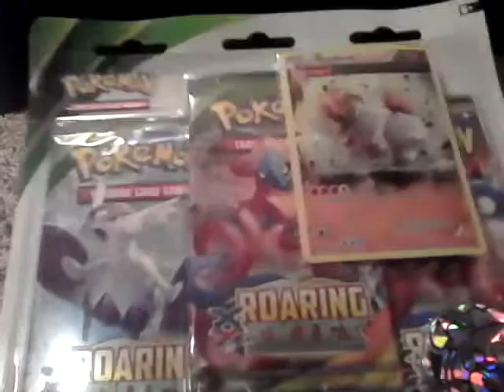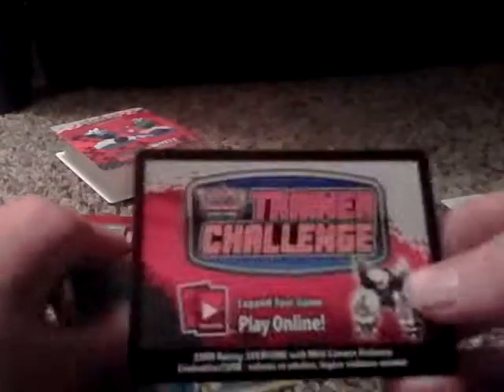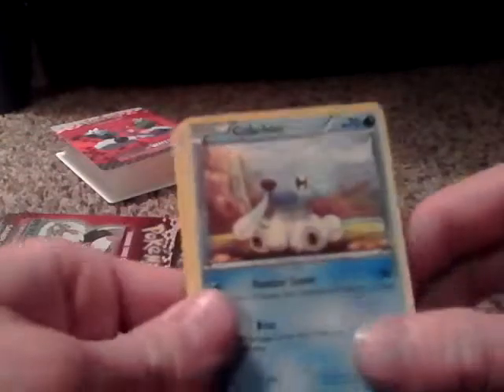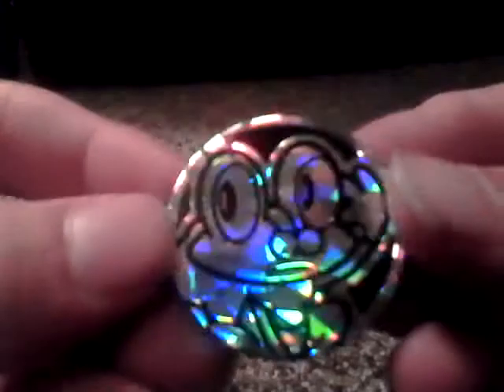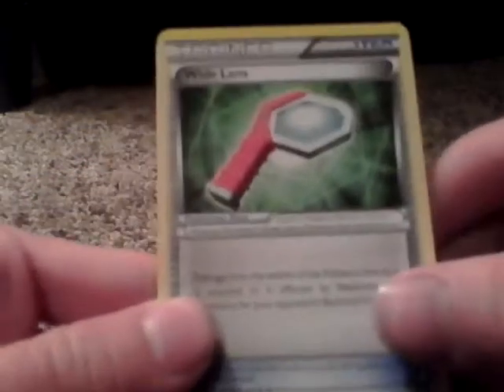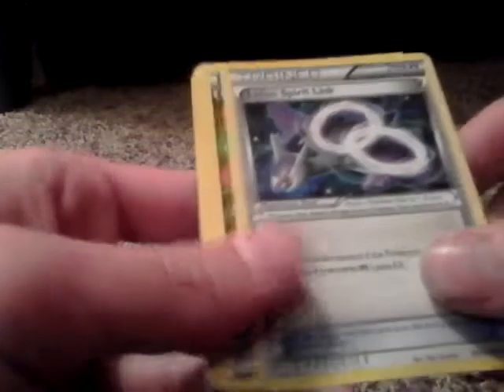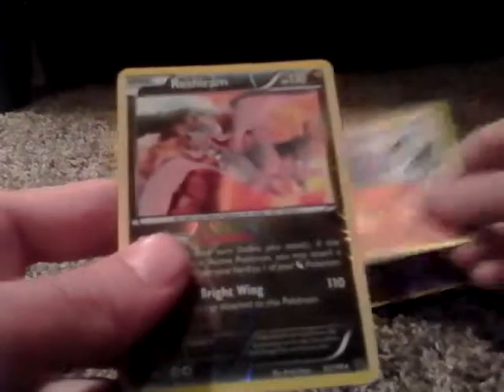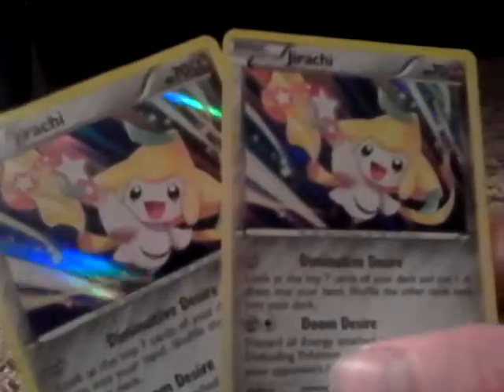Opening a Pokémon XY Roaring Skies Triple Blister (Regirock Version)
JIRACHI I LOVE YOU